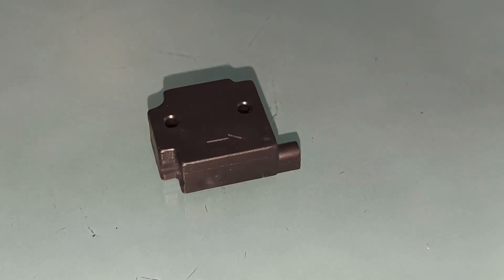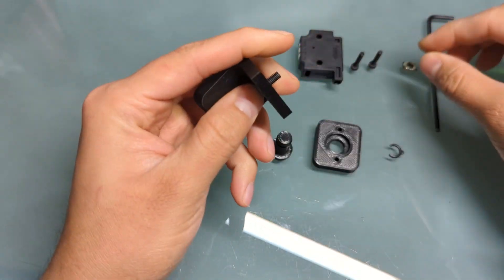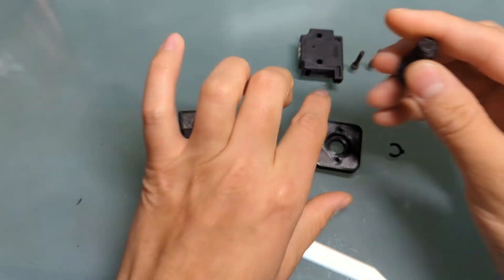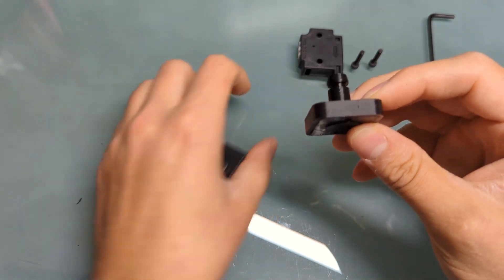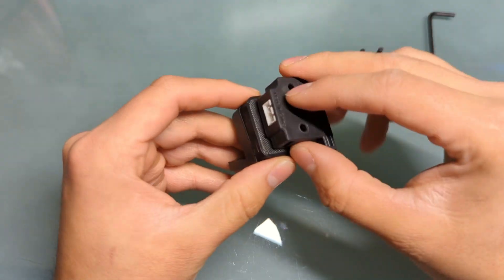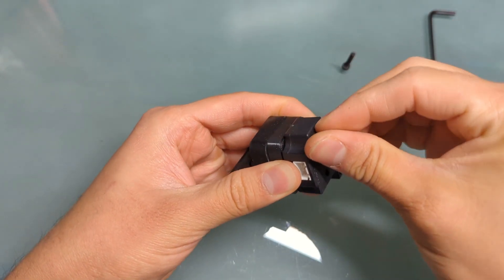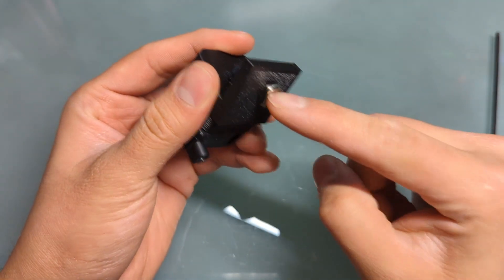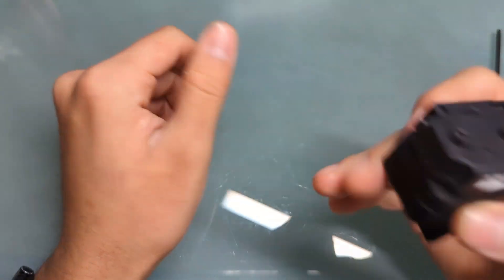Filament Sensor Mount Direct Drive 3D Printers Assembly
If you have a direct drive 3D printer or converted yours to direct drive and need a way to mount your filament sensor, this is the solution ;)